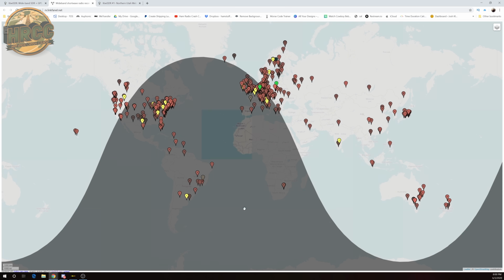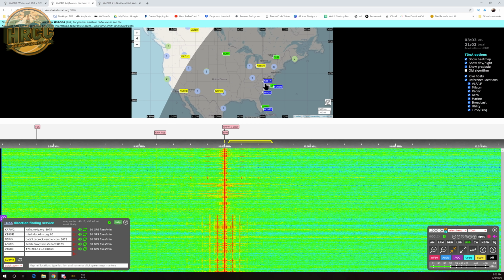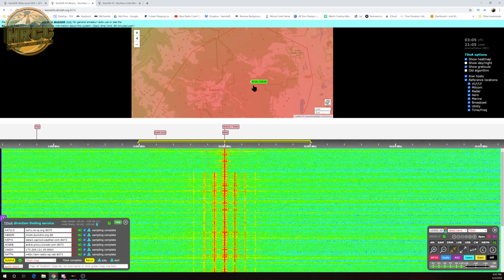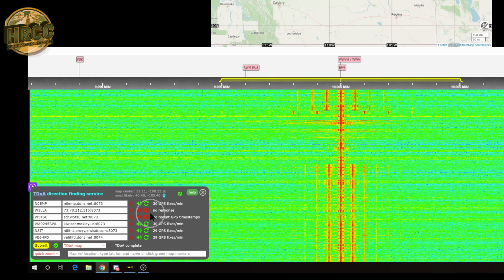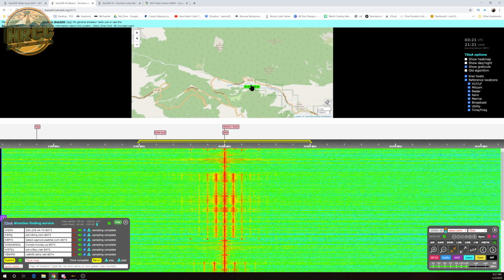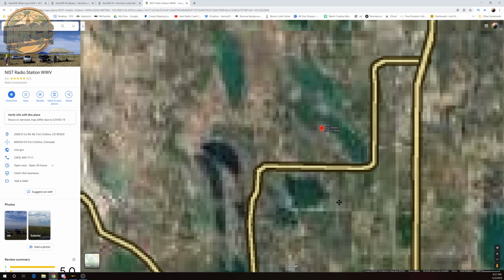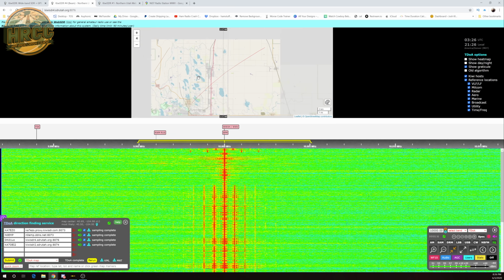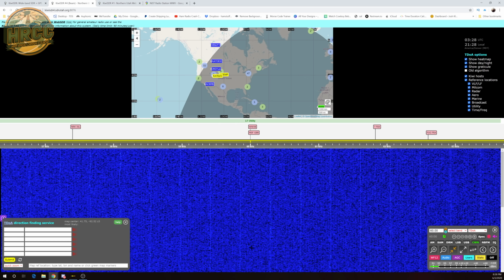KiwiSDR Online Radio Frequency Direction Finding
Is there a station that you really want to discover where they are transmitting from? has a solution.  By using multiple online SDR receivers in tandom you can triangulate the position of radios stations almost anywhere in the world without having to use any equipment.  Broadcast stations, number stations, even other hams.

SnapChat. ► @Hoshnasi